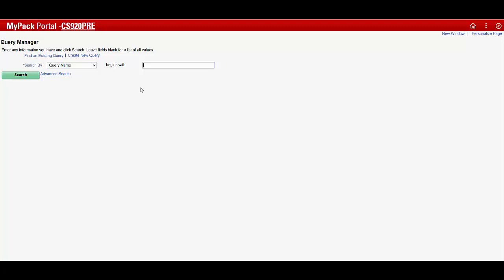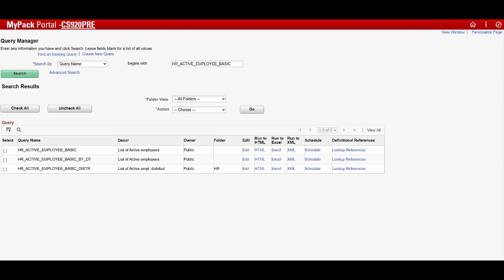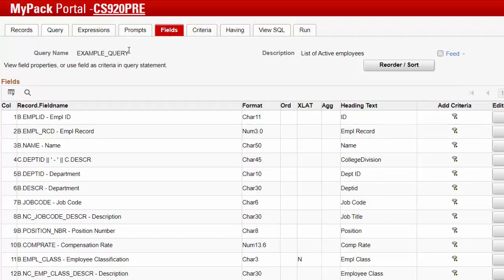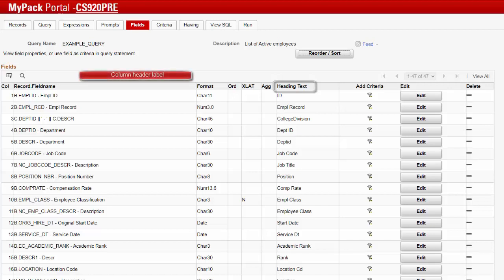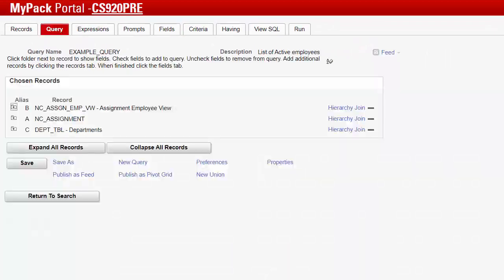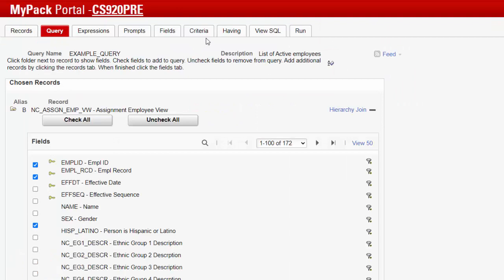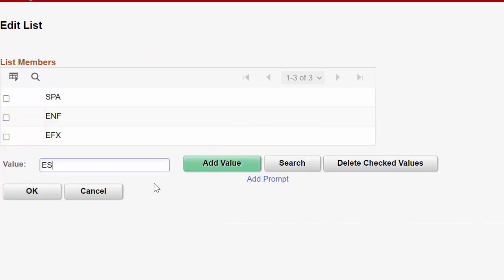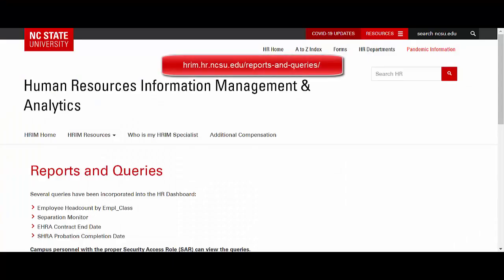Query Training Module 4: Working with Public Queries